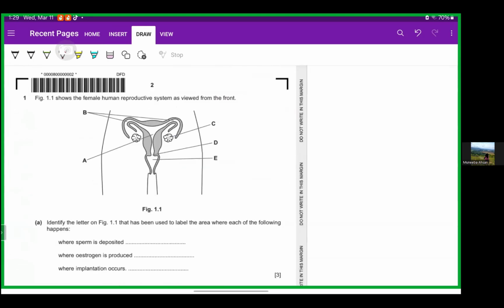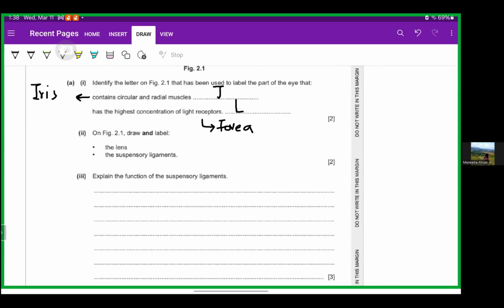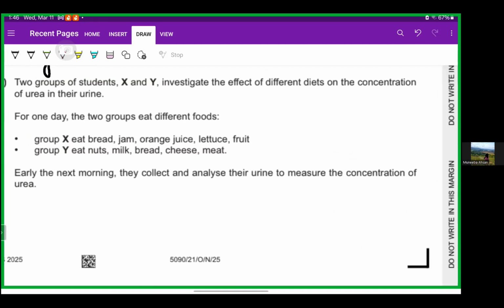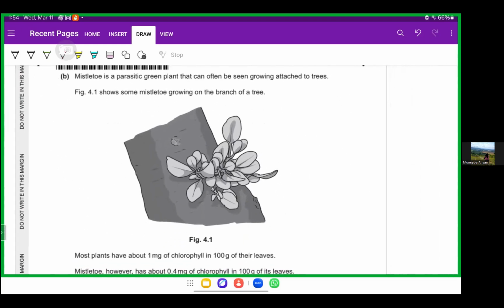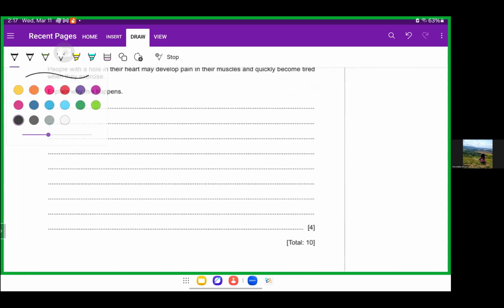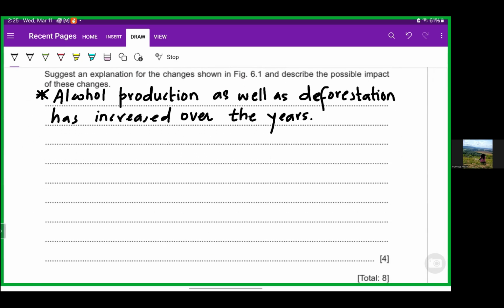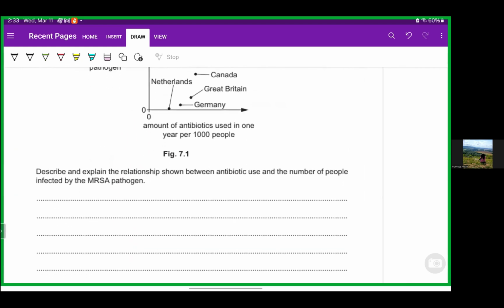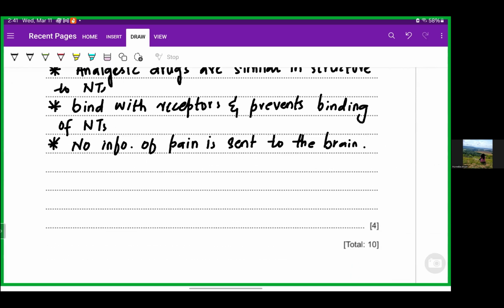O Level Biology 5090 | Oct Nov 2025 Paper 21 SOLVED!